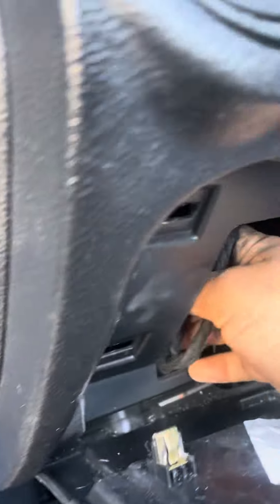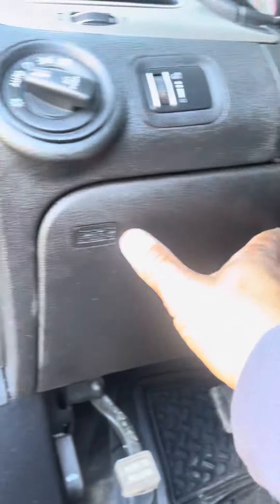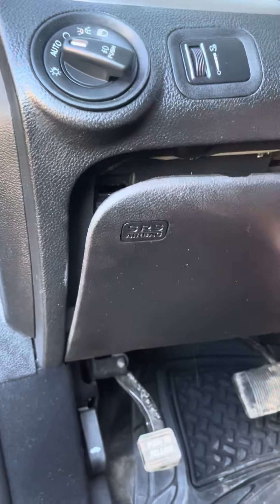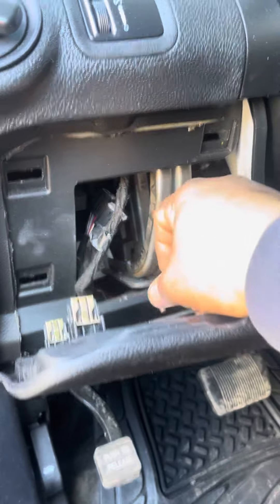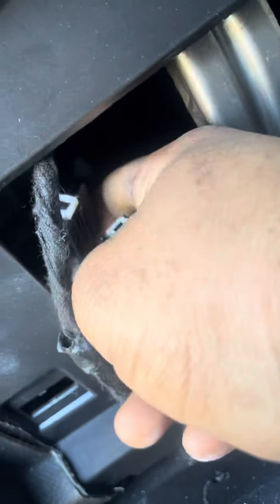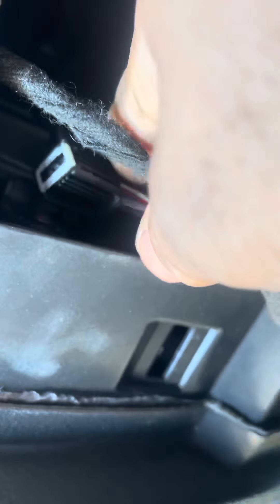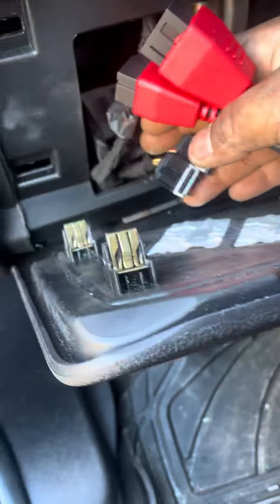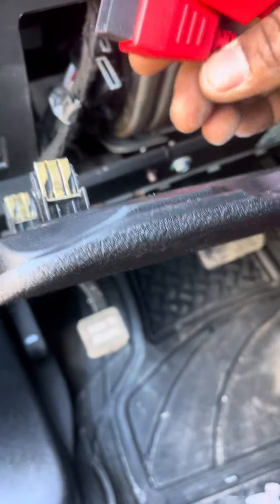dodge journey 2018, 8+12 gateway module conector